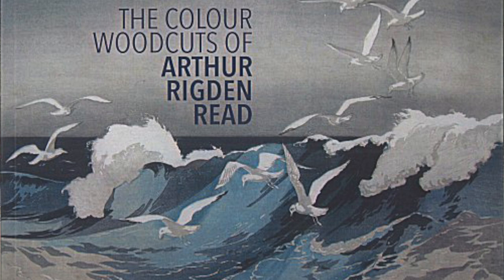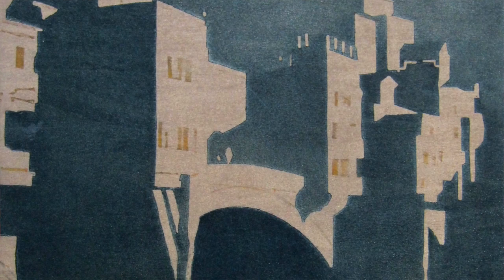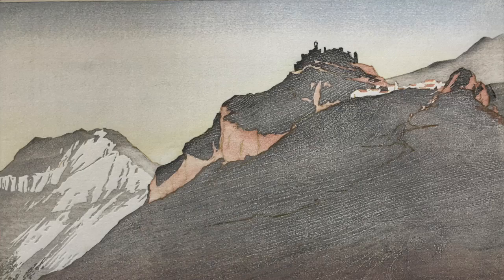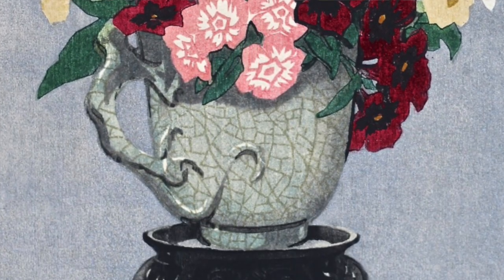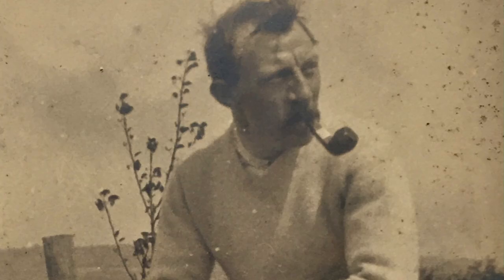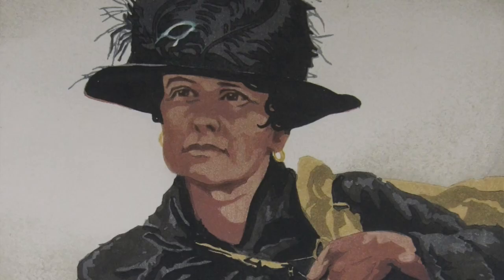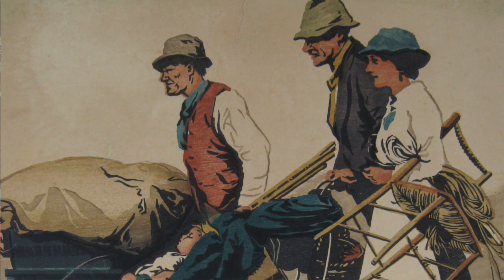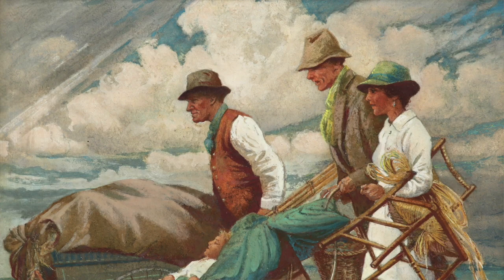Arthur Rigden Read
Slater's Sussex author James Trollope on the colour woodcuts of Arthur Rigden Read and the photographs of his brother Frank.